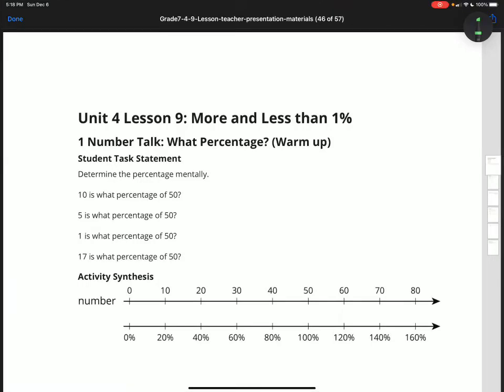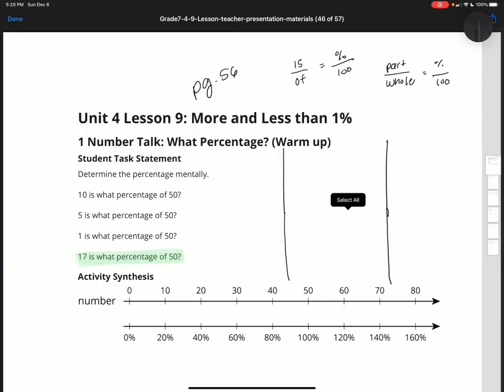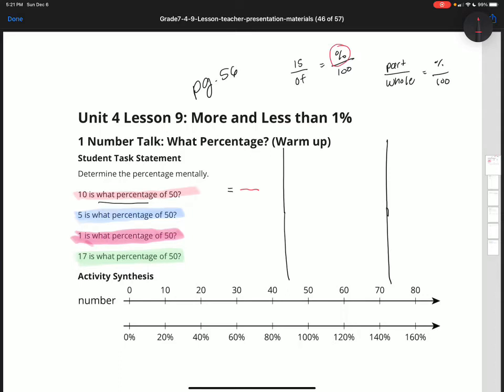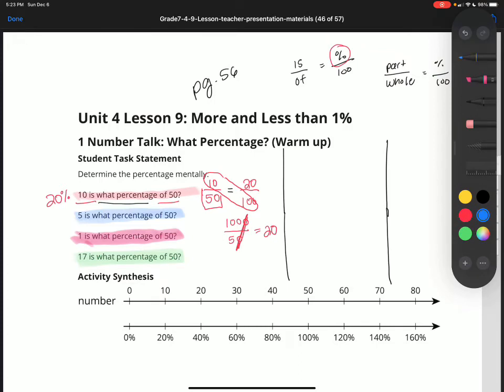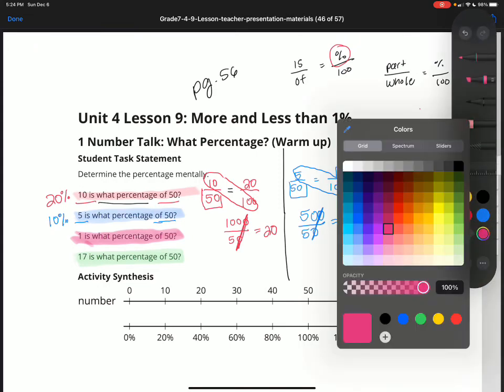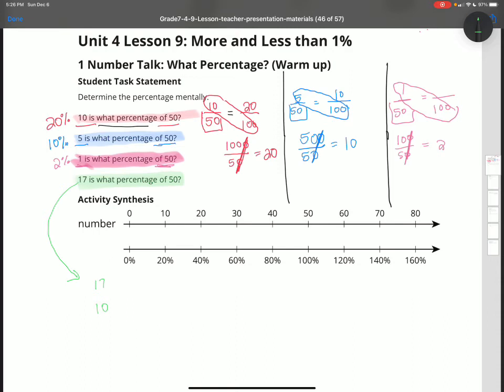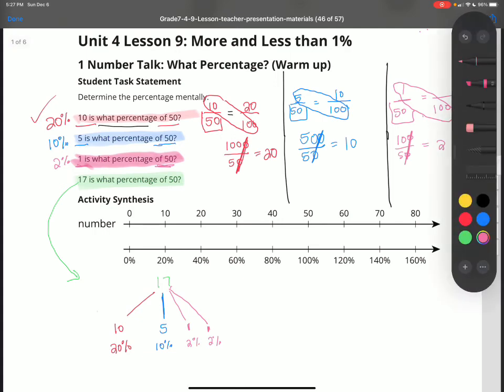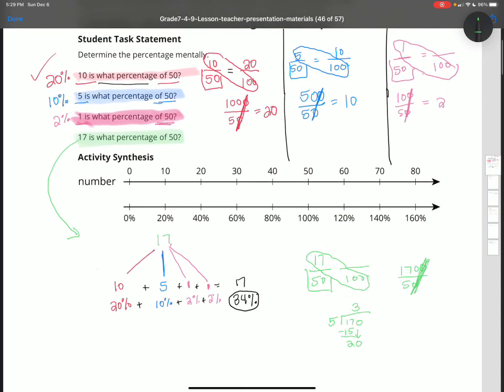December 12, 2020